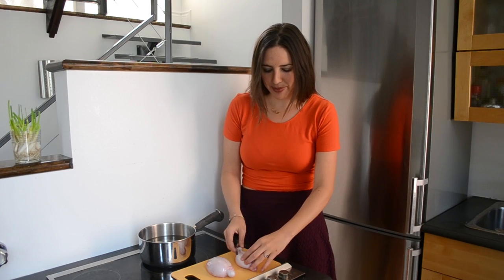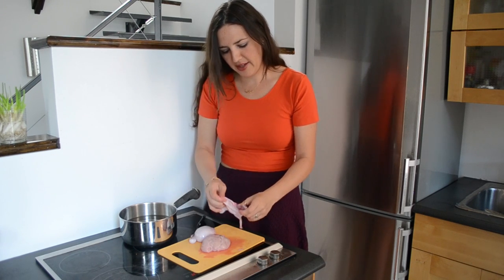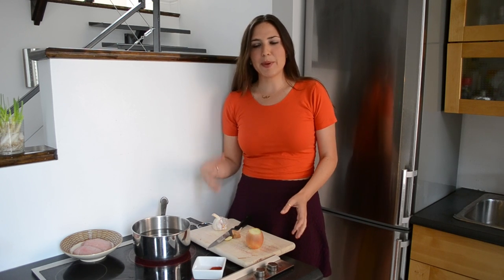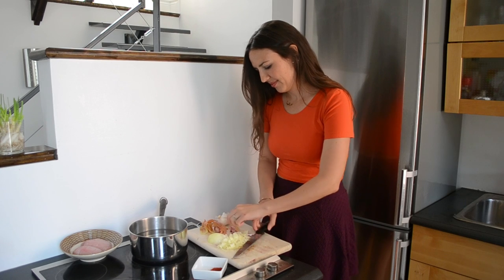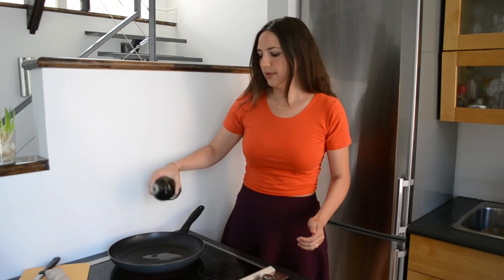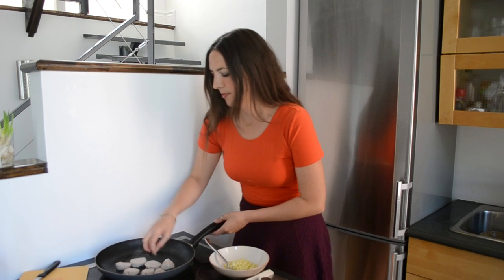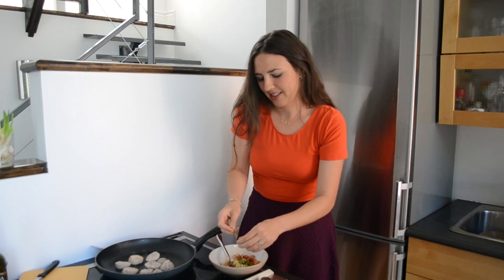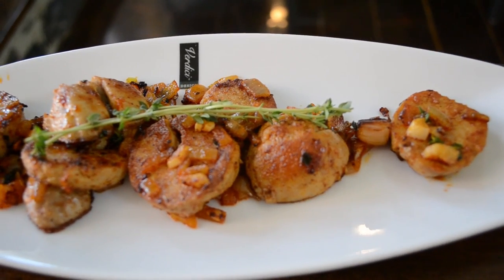Eating Bull Testicle | Rocky Mountain Oysters Stir-Fry Recipe